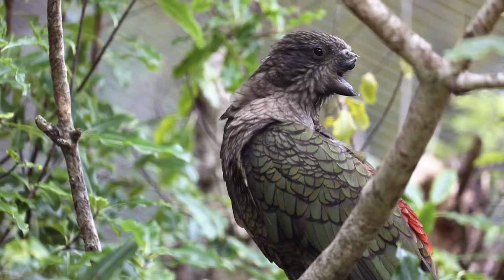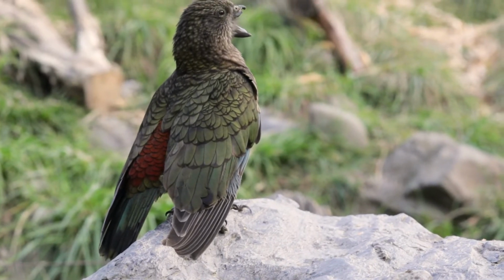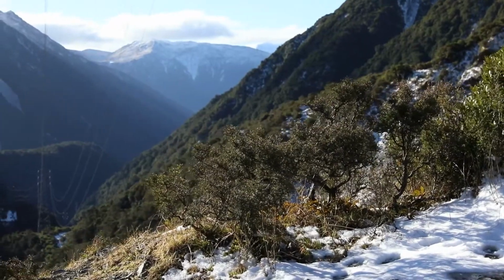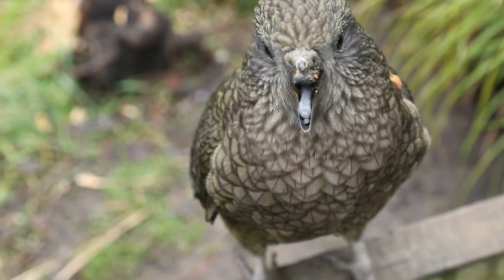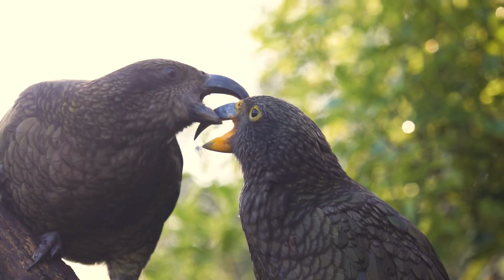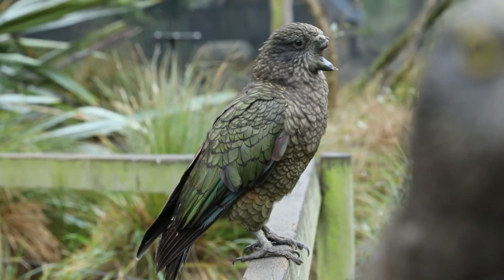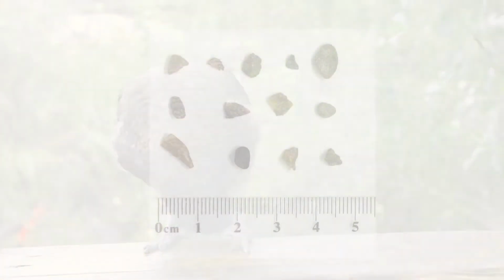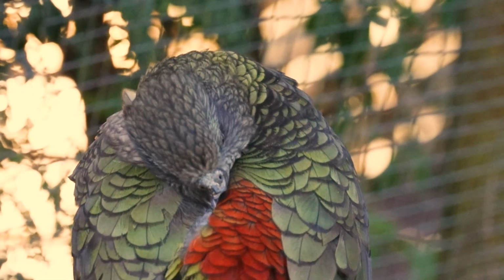The Story of Bruce / Kati the Kea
The attention that Bruce / Kati has been getting over the past week has been absolutely incredible. This week I wanted to sit down and talk a bit more about his story to introduce this amazing parrot to people who might just be meeting him for the first time, and share a few new insights I haven't been able to share before for people that have met previously.